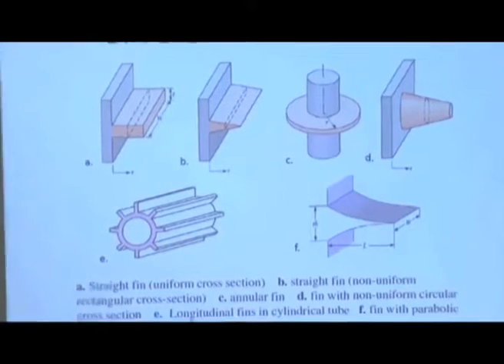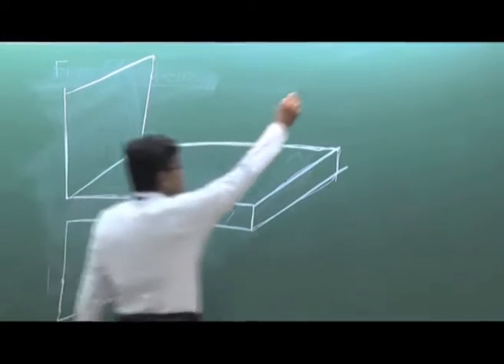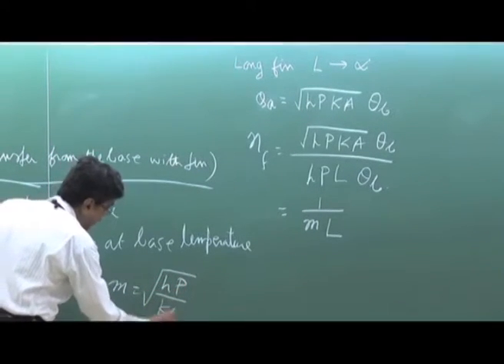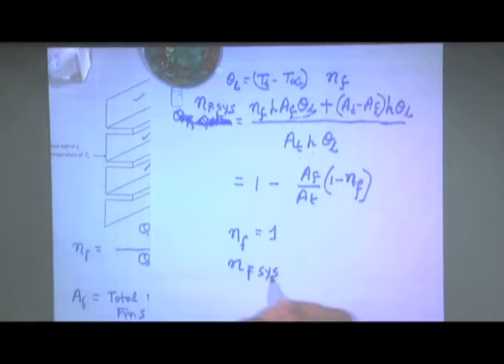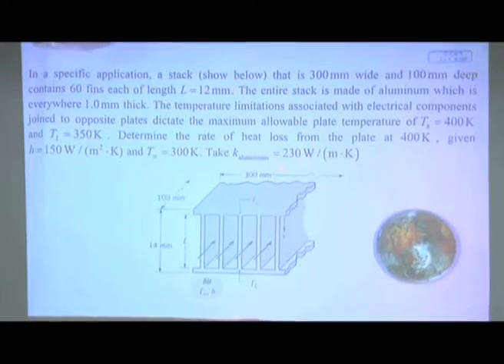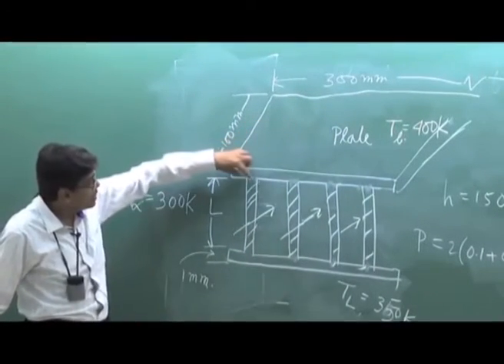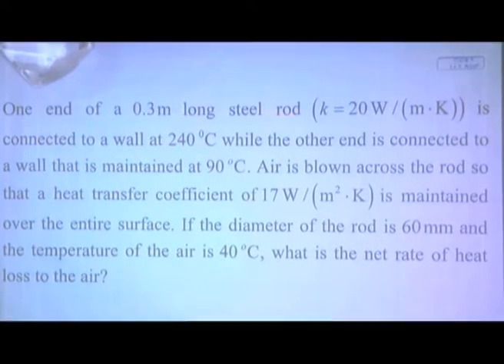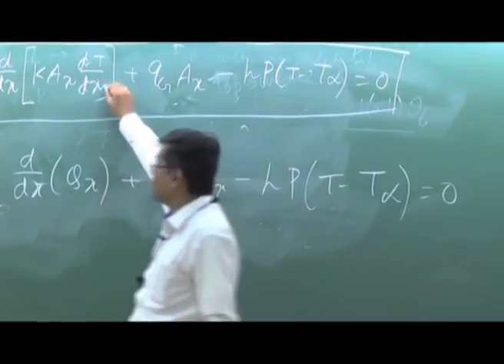Hear Transfer from Extended Surfaces (Contd.)